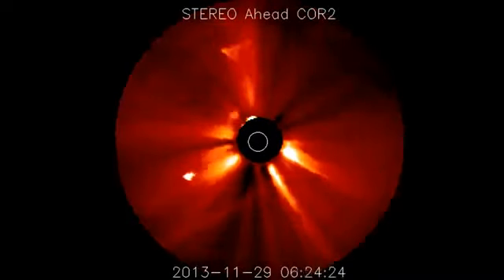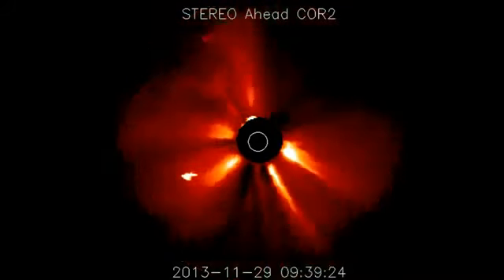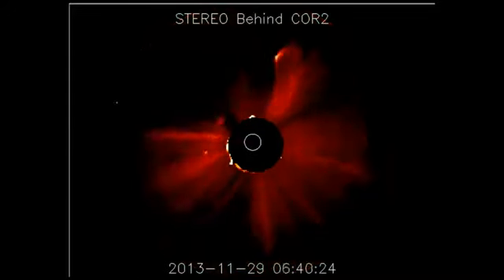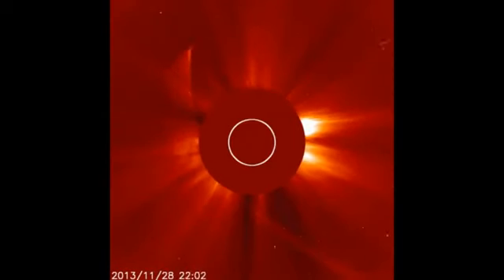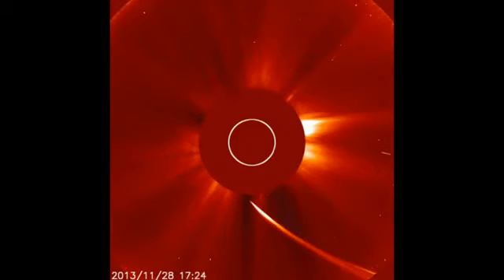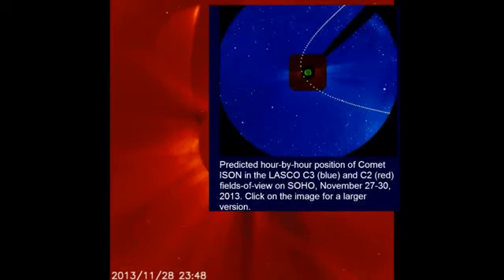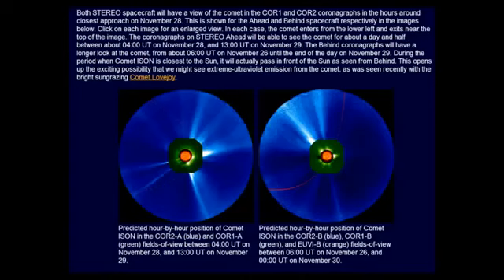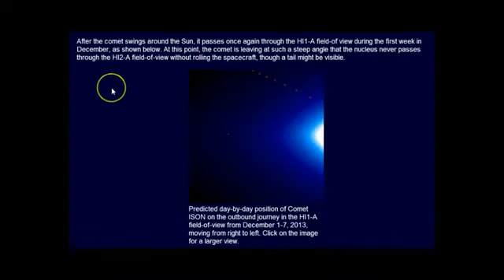5MIN News ISON Regaining Tail and Charge